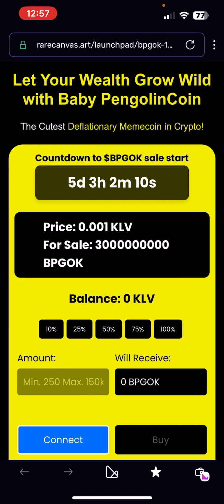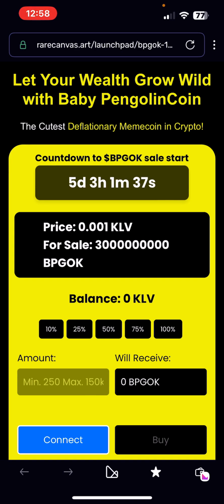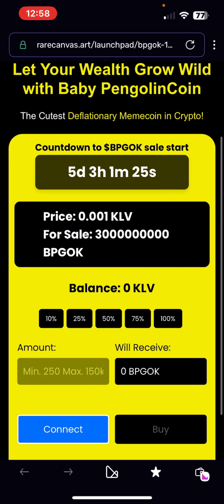How To Purchase Baby PengolinCoin Pre-Sale on May 1, 2024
This is a video tutorial on how to buy Baby PengolinCoin's Pre-Sale on May 1, 2024, using the Klever wallet.

I’m building a cryptocurrency channel where we can all learn about everything crypto. Don’t go it alone! If you like this kind of content and want to watch more cryptocurrency news, videos, tutorials and more, please subscribe, it would be much appreciated:) Thank you! like, share and hit that notification bell.

If you find my content valuable and would like to support it, you can buy me a cup of coffee, I would appreciate that very much! Please use this secure link, no sign up or account needed, thank you

B7N03R

Want to buy crypto or stocks?
Join Robinhood with my safe link and we'll both get a free stock 🤝

Want to invest in startup companies? Safely use my link to StartEngine and we both receive free StartEngine shares!

Do you like to have fun gambling online? Try blockchain casino Dexbet! All games verified by blockchain, fair and safe!